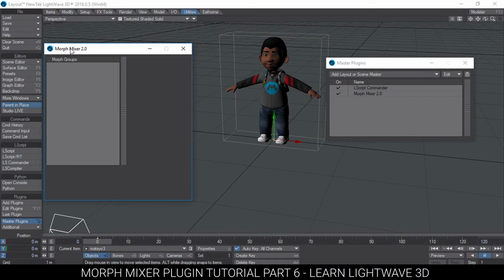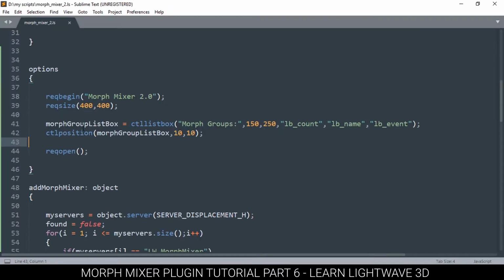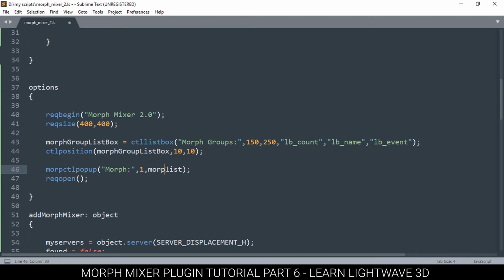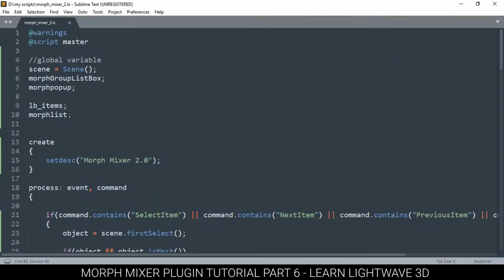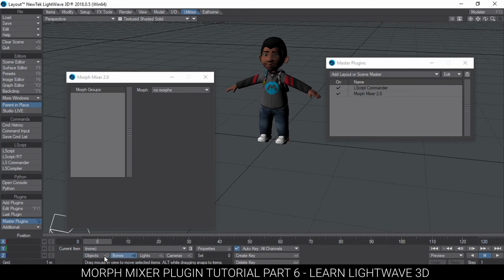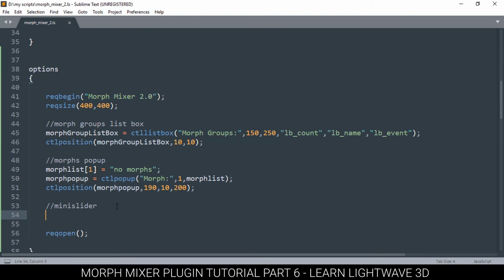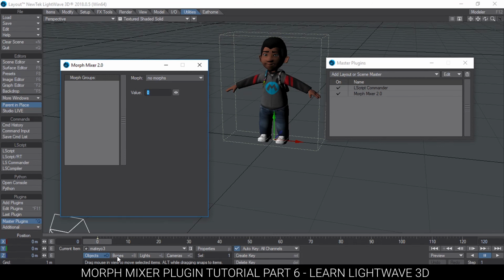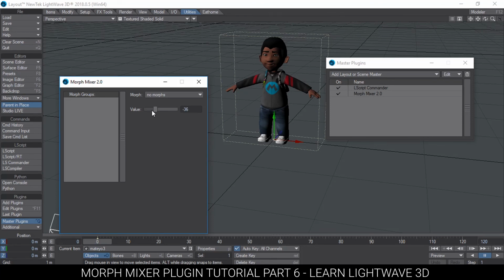LScript Tutorial | Morph Mixer Part 6 of 13 | Lightwave 3D